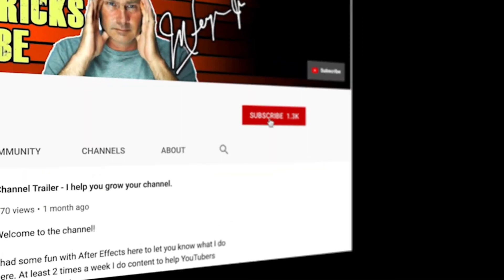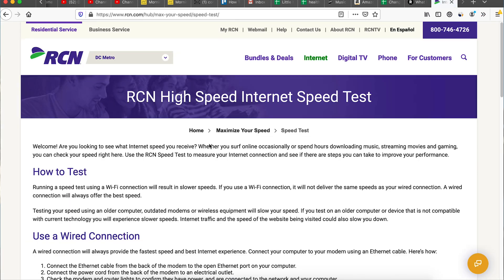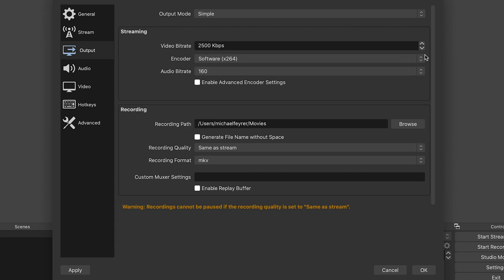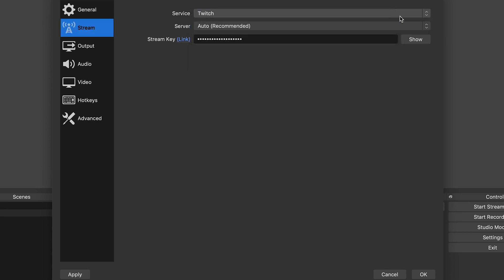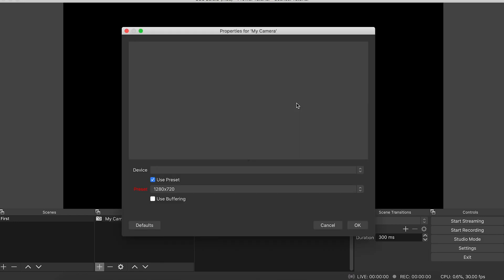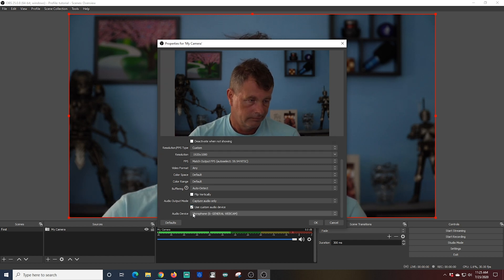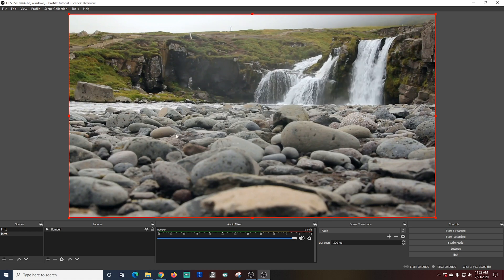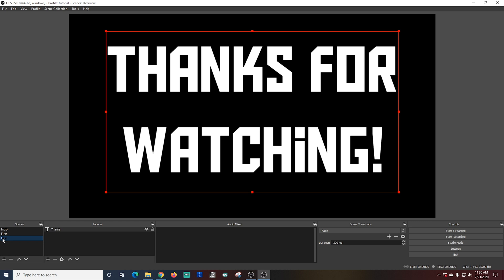Go Live in 5 minutes - OBS For Beginners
OBS Studio can be overwhelming to start using the first time.

In this video I show you how to set up OBS Studio step by step to get streaming FAST. This is everything you need to know to run a quality live stream in a matter of minutes.